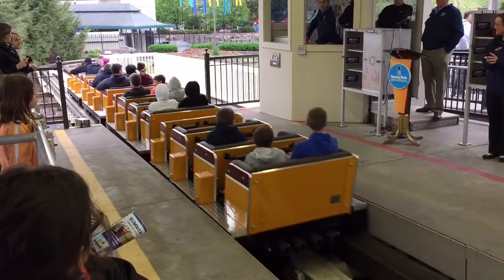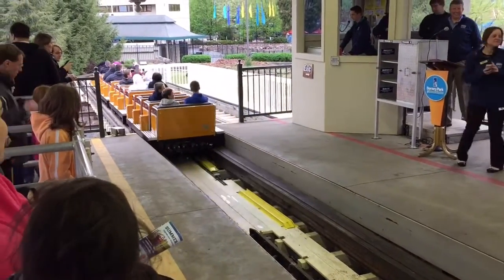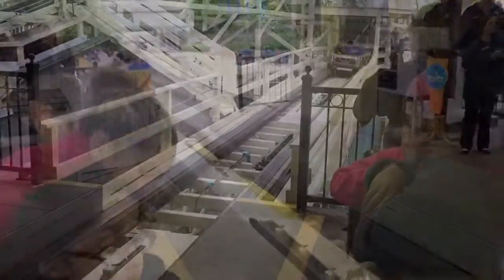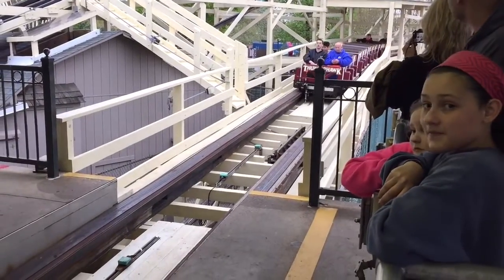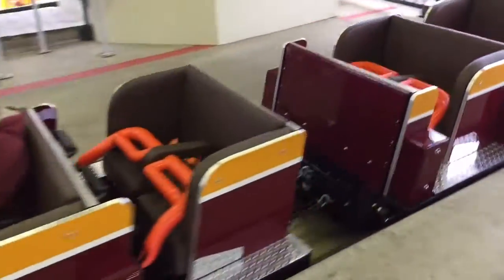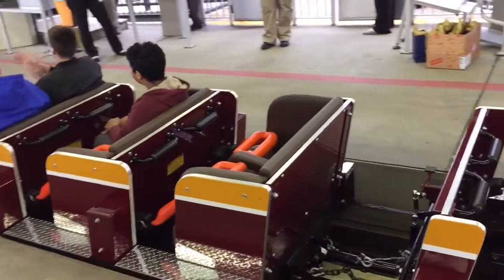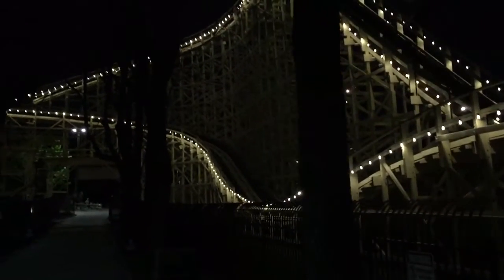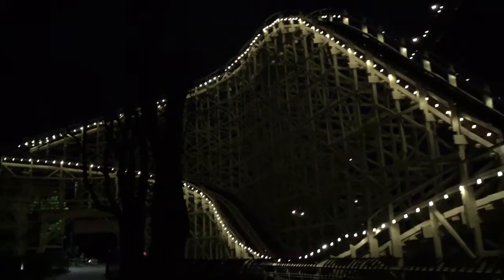Vinny at Dorney Park with Thunderhawk Opening 2016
Thunderhawk at Dorney Park has all new trains, and Vinny was on hand opening day to show how good they look!